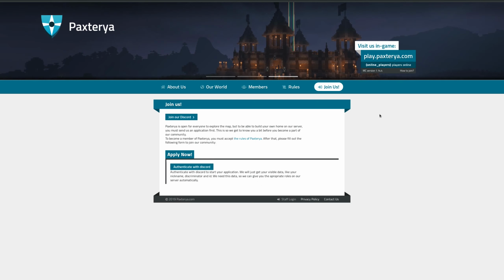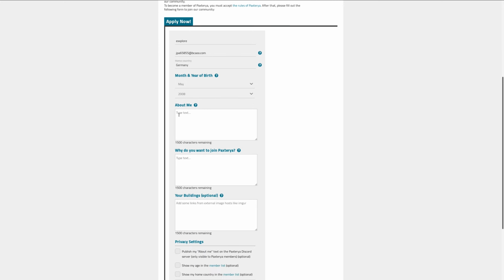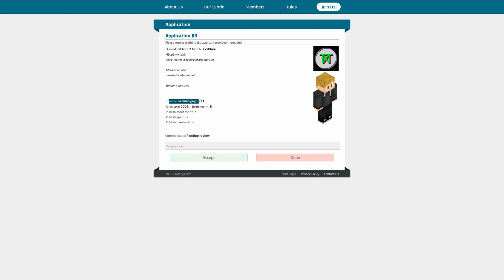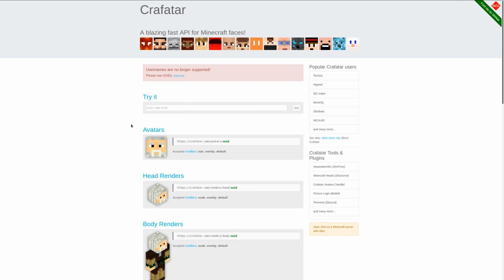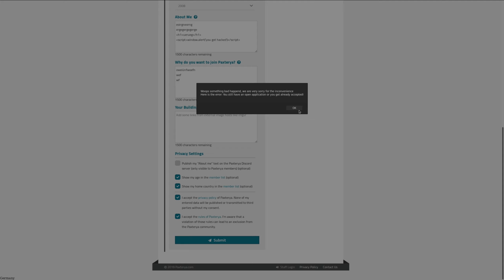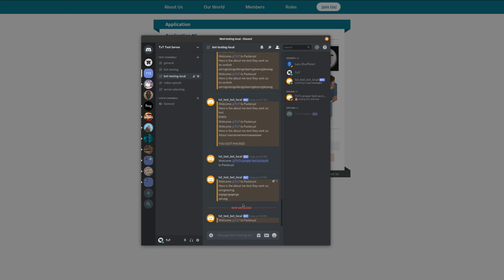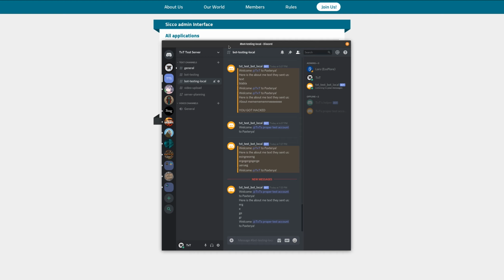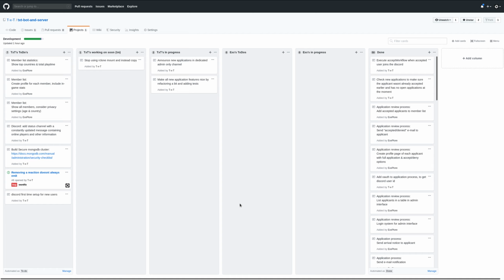Finished the applications system! - Dev Log #14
Last week I finished the applications system. Now its possible to apply and we can accept or deny applications through a webinterface.

This is my Dev Log series in which Im going to update you every Friday about my programming adventures!